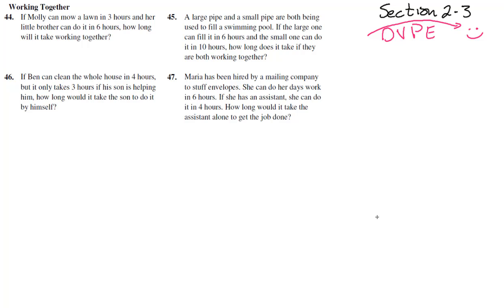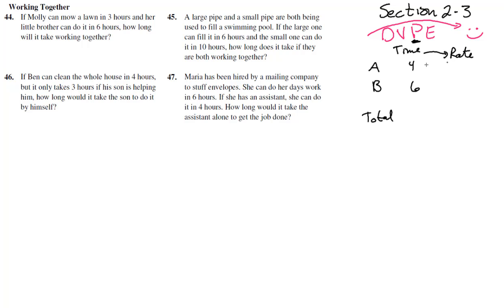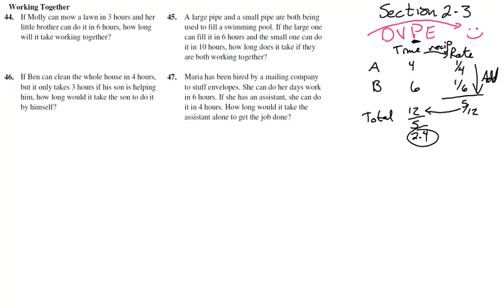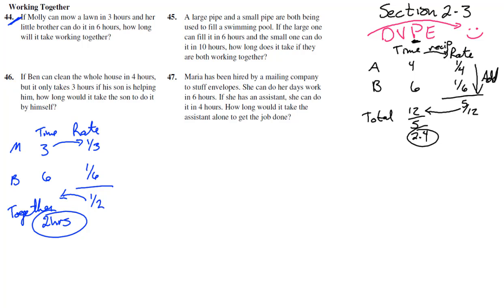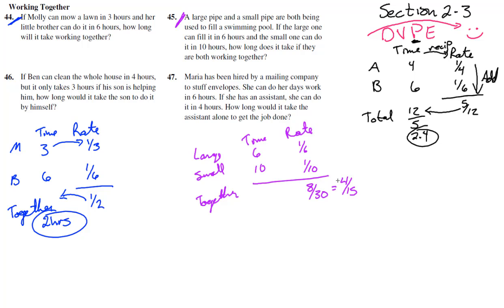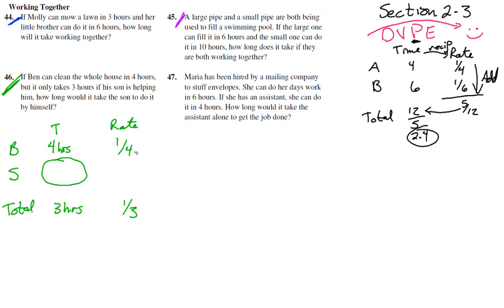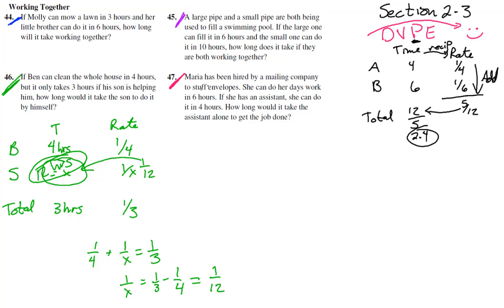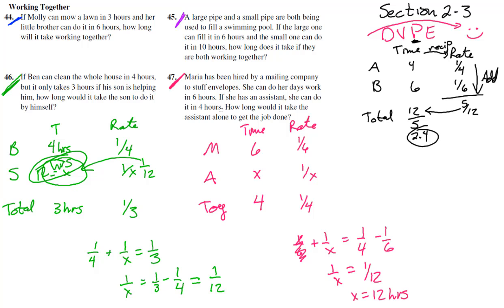101 2-3 Solutions 44-47